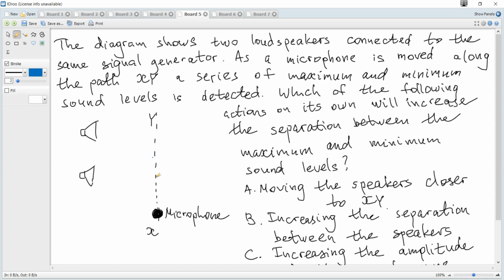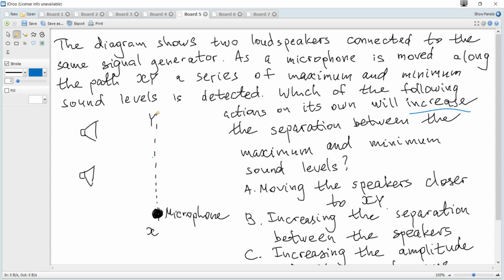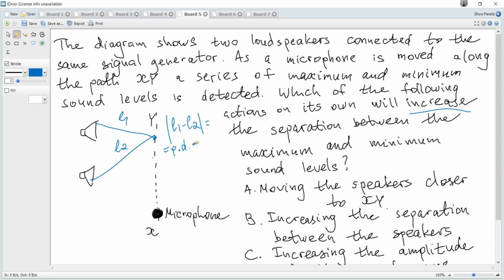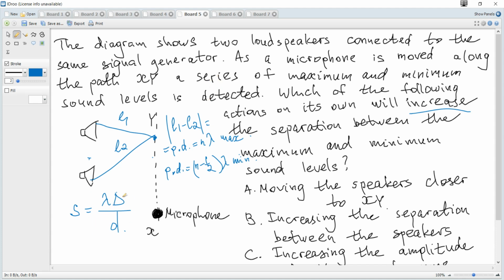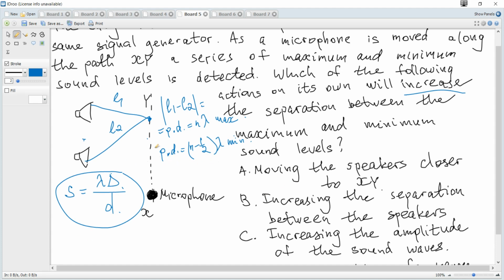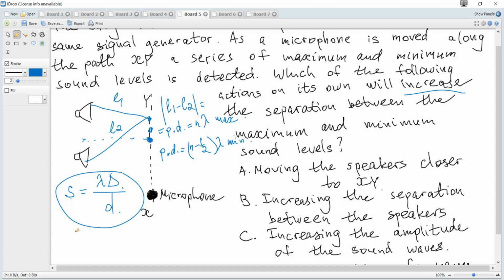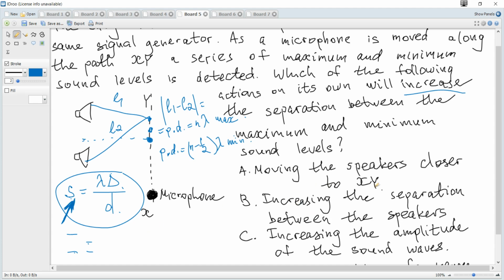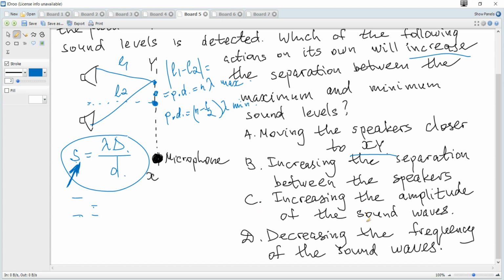Ex. 1. IB Physics C3, Paper 1A. Interference of sound waves.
The diagram shows two loudspeakers connected to the same signal generator. As a microphone is moved along the path XY a series of maximum and minimum sound levels is detected. Which one of the following actions on its own will increase the separation between the maximum and
minimum sound levels?
N00